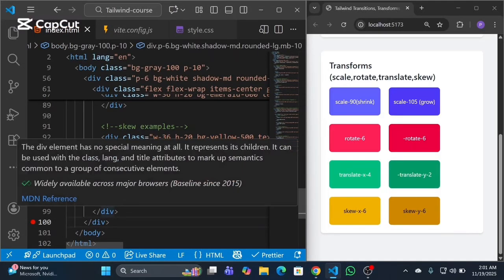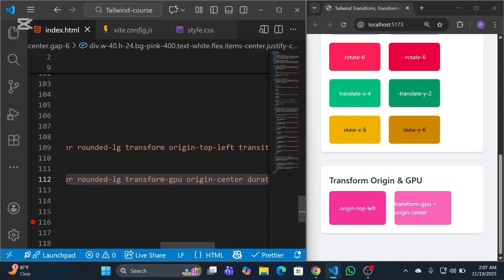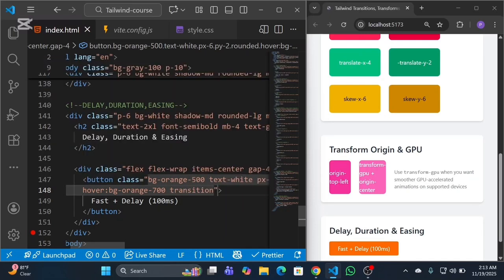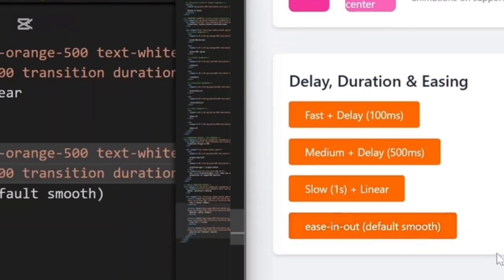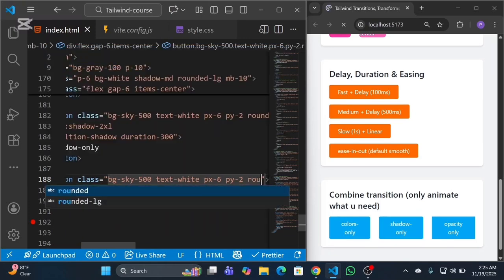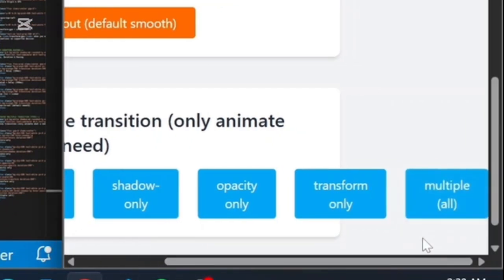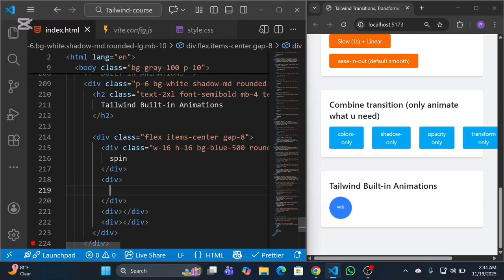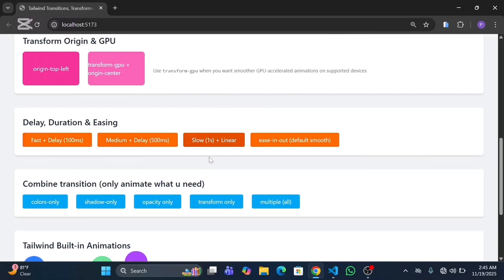Tailwind CSS Animations, Duration, Easing & GPU Explained (Part 2)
Welcome to Part 2 of the Tailwind CSS Transitions, Transforms & Animations series.

In this video, we continue from where Part 1 stopped and go deeper into the advanced but beginner-friendly animation tools Tailwind gives us.

⭐ What you will learn in Part 2:
 • Transform origin (origin-top-left, origin-center, etc.)
 • GPU transforms and why transform-gpu makes animations smoother
 • Delay and duration for transitions
 • Easing types (linear, ease-in-out, etc.)
 • Combining specific transitions (colors only, shadow only, opacity only…)
 • Built-in Tailwind animations (spin, pulse, ping, bounce)
 • Optional custom keyframes explanation for advanced users

This video is simplified for absolute beginners, with clear explanations for every line.